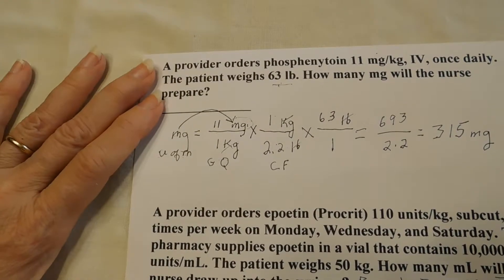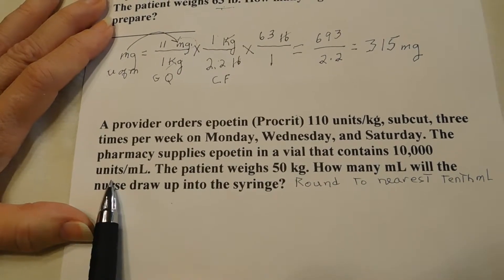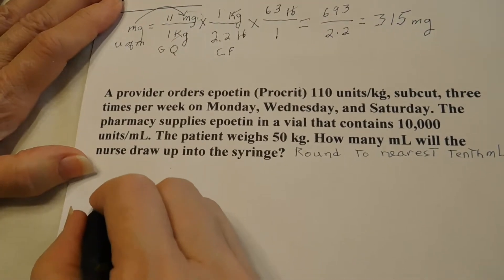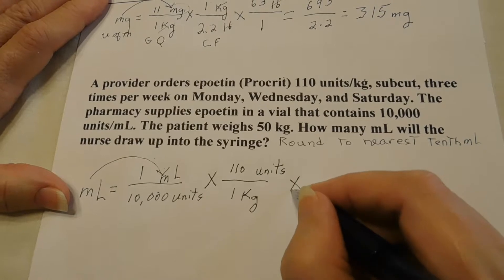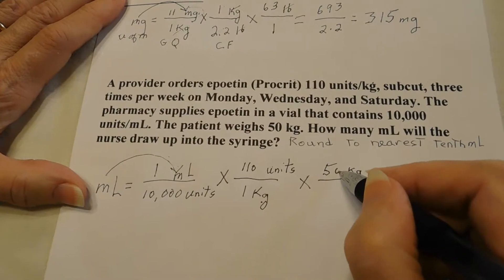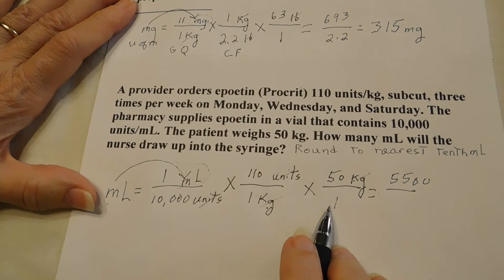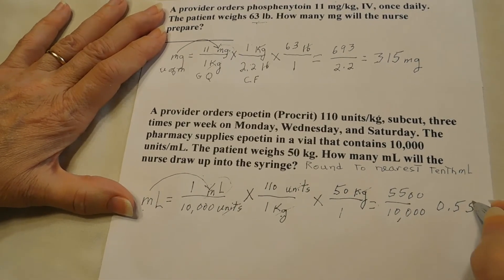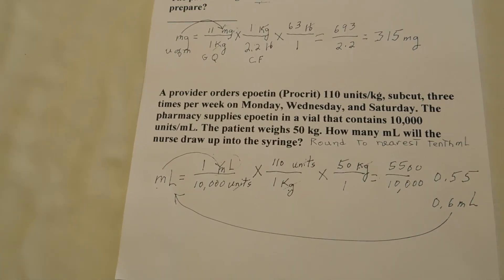Using Dimensional Analysis to calculate drug dosages Weight based Pounds and kilograms